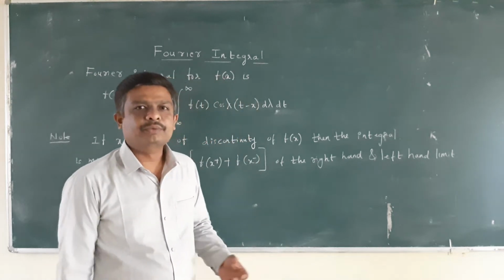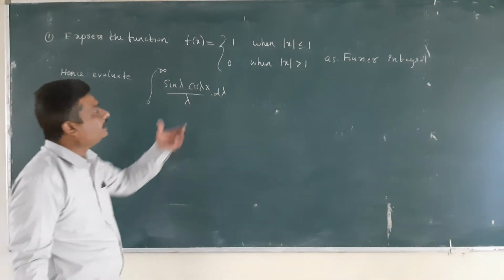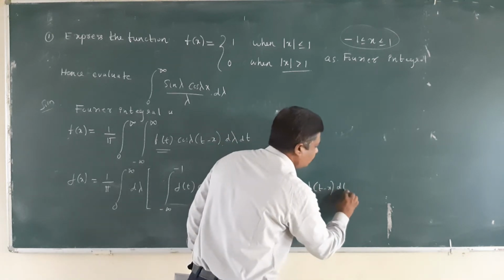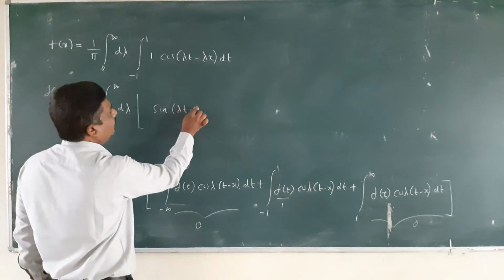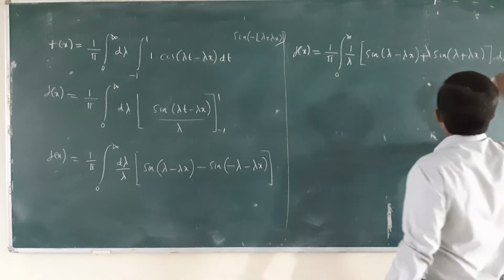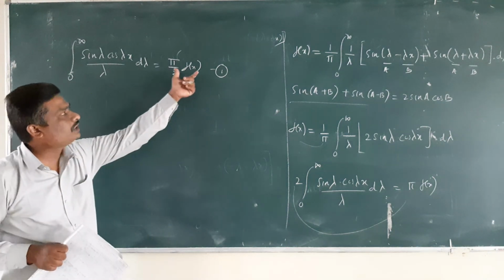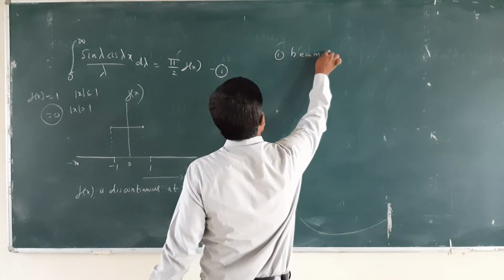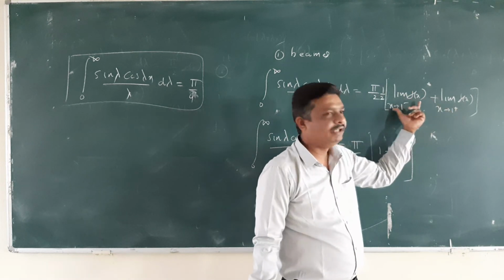Fourier Integral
In this video I have discussed about Fourier integral representation.